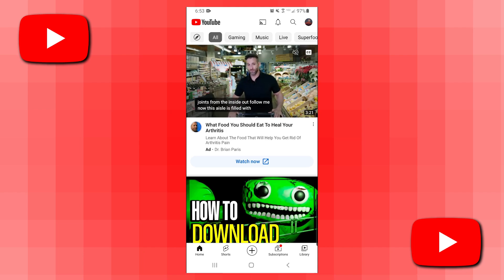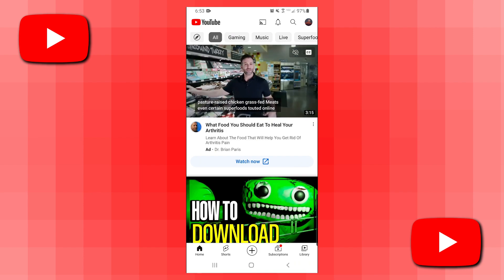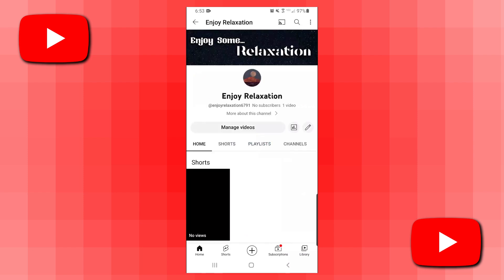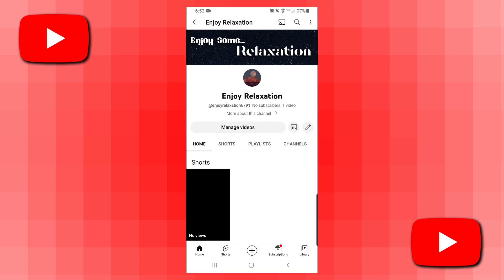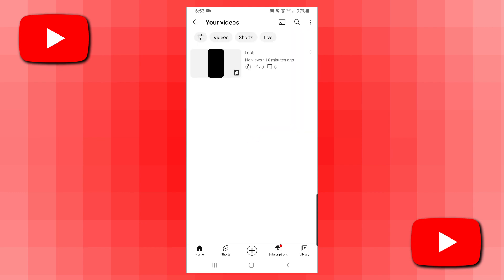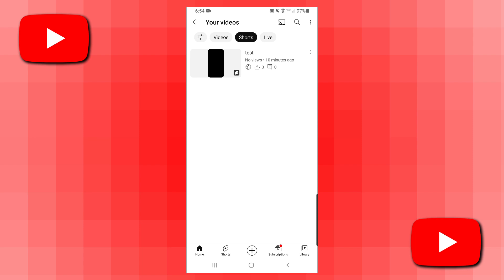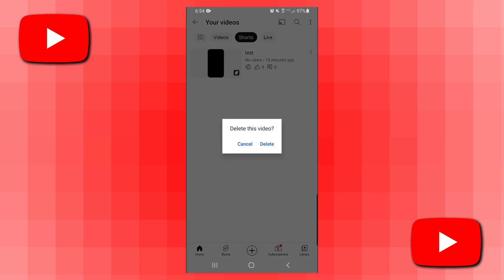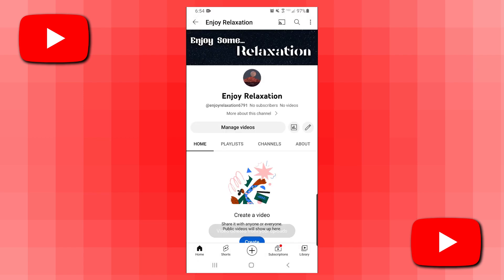How to Delete YouTube Shorts From Your Channel - 2025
In this video, I show you how to delete YouTube shorts that you made on your channel! It only takes a few simple steps to remove shorts videos from a YouTube channel.

0:00 - Intro
0:08 - How to delete YouTube Shorts from channel

-SWIFTNESS